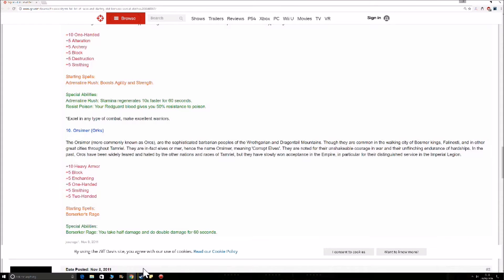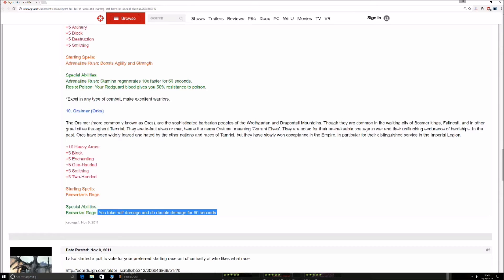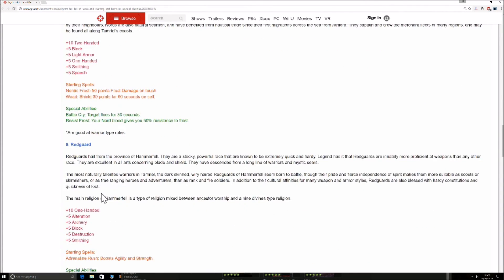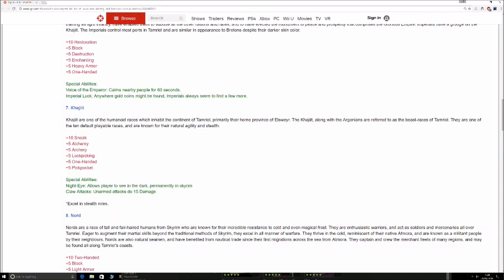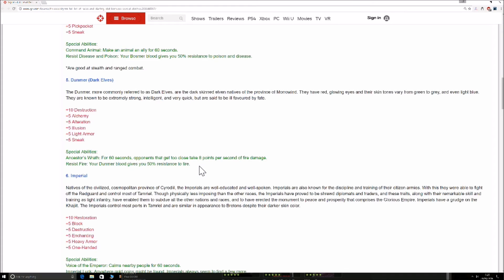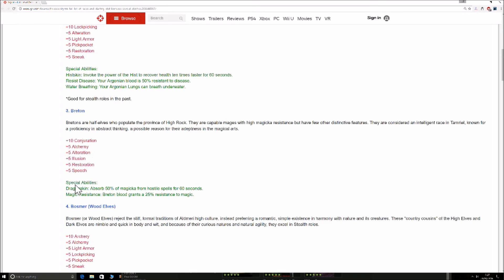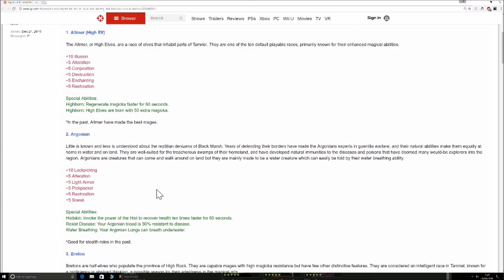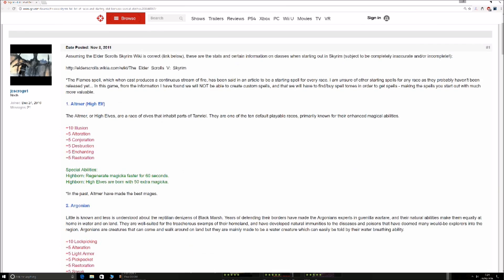Skyrim Remastered: BEST RACE To Play LEGENDARY MODE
going through all the abilities to tell you what is best to use and be a beast